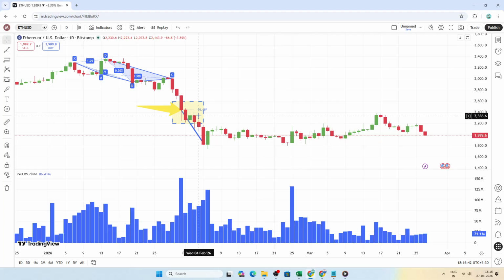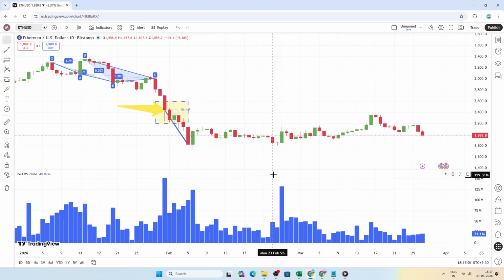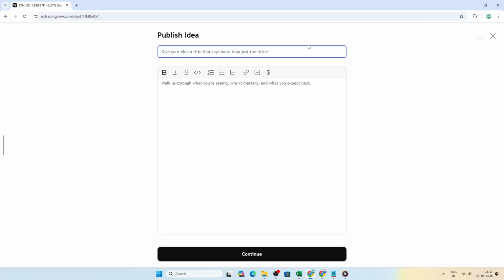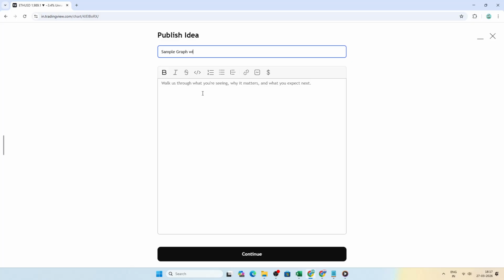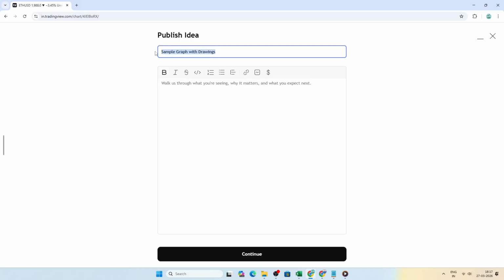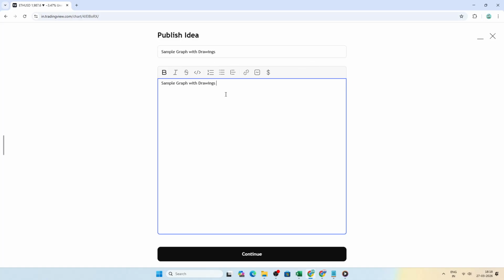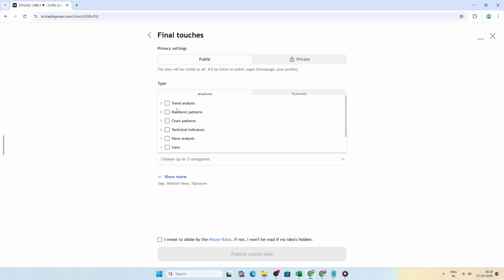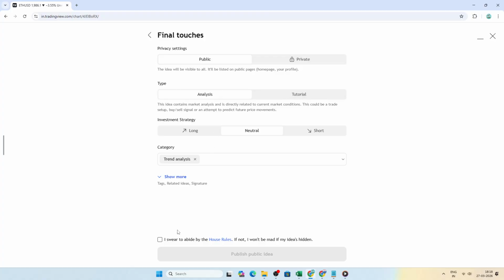How To Manage And Publish Ideas In Tradingview (Step By Step)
Learn How To Manage And Publish Ideas In TradingView with this easy-to-follow tutorial for beginners and pro traders. Mastering the TradingView idea publishing system is essential for building a portfolio and tracking your technical analysis over time.